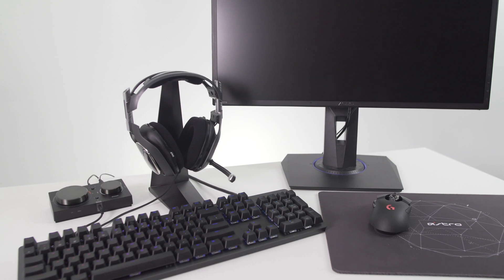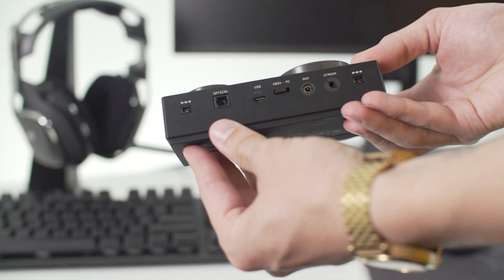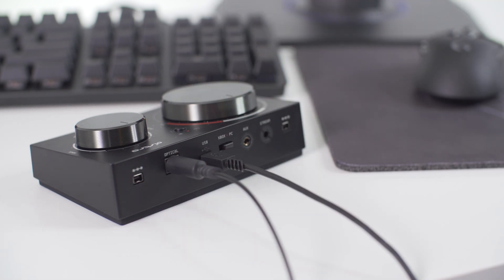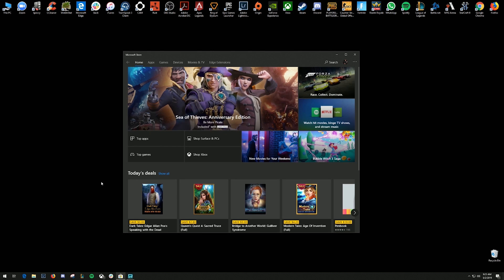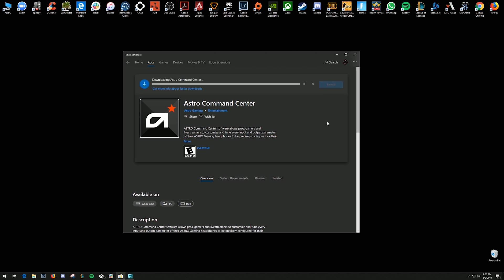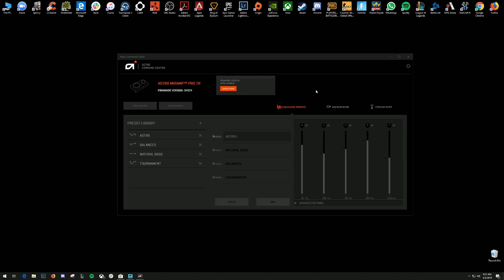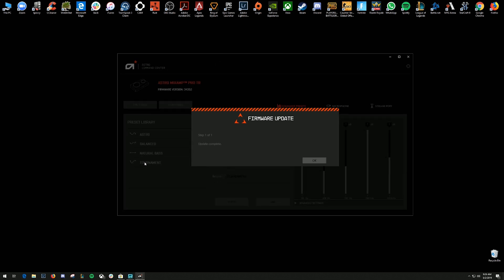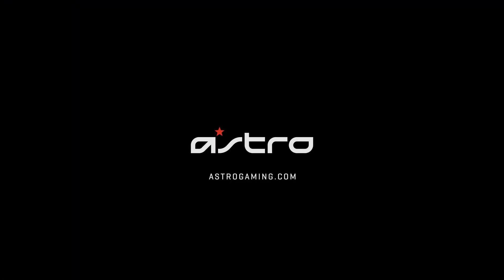MixAmp Pro TR Gen 4 Firmware Update Guide || ASTRO Gaming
Here is a quick guide on how to update the MixAmp Pro TR Gen 4 through the ASTRO Command Center on Windows PCs. Note that firmware updates can only be applied through the PC version of the ASTRO Command Center; MixAmp Pro TR firmware cannot be updated through the ASTRO Command Center app on the Xbox One.

Download the LATEST VERSION of the ASTRO Command Center for PC or Xbox One to customize your MixAmp Pro TR